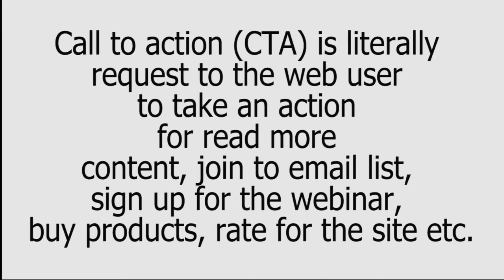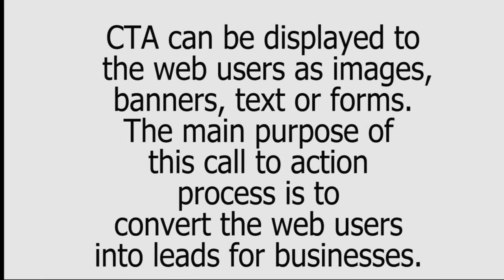CTA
This video is about Call to reaction
You guys can refer these links for further   details